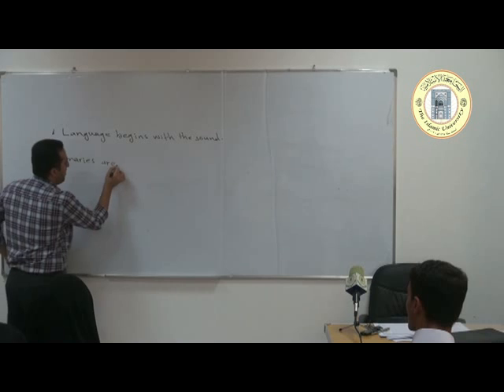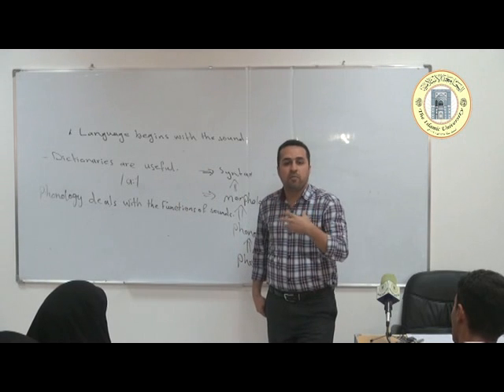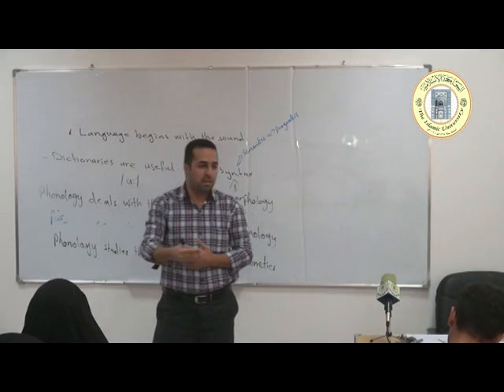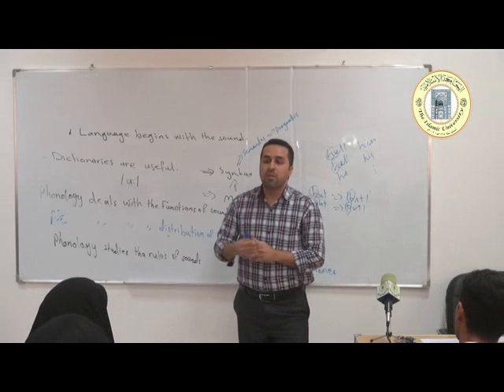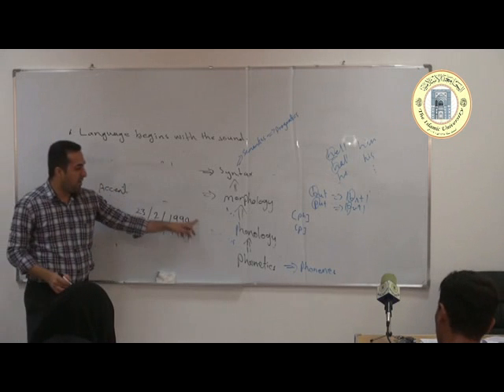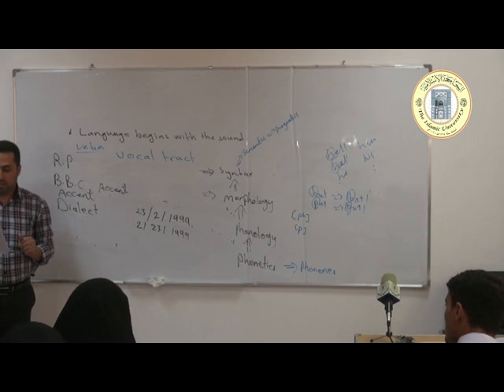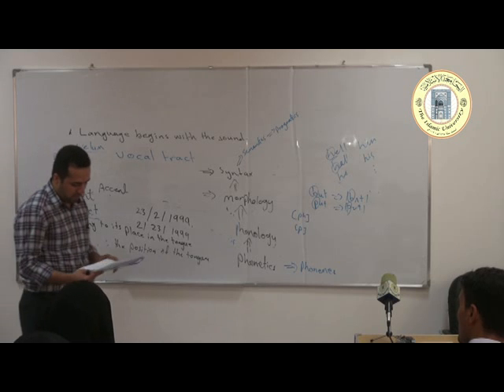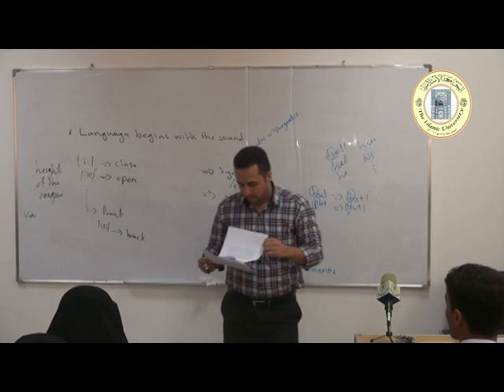الموضوع: (Introduction to phonetics and phonology).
القسم: تربية انكليزي.
المرحلة: الثانية.
المحاضر: م.م. زيد نجاح.
المادة: الصوتيات.